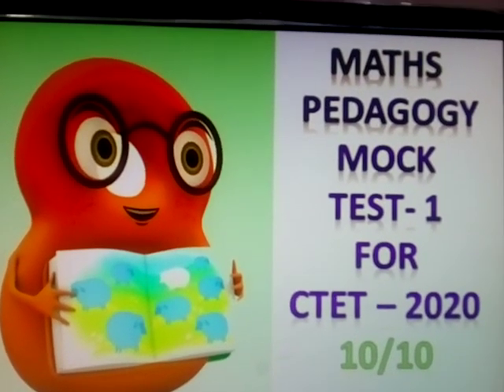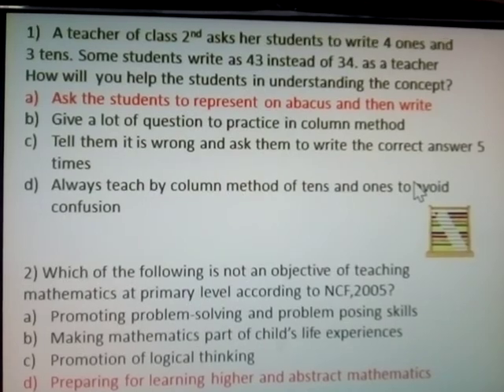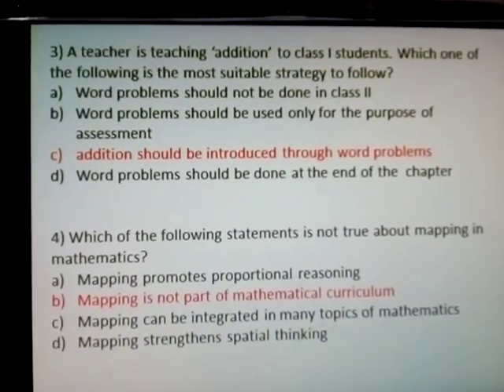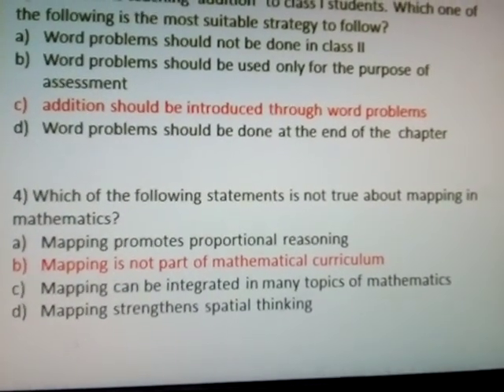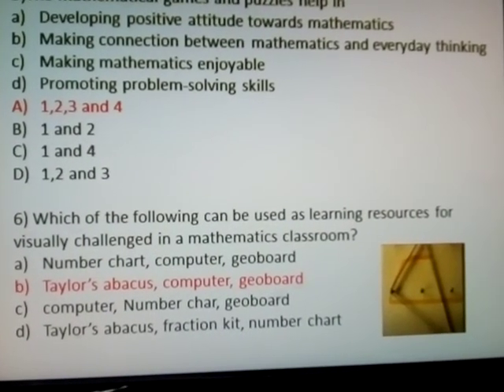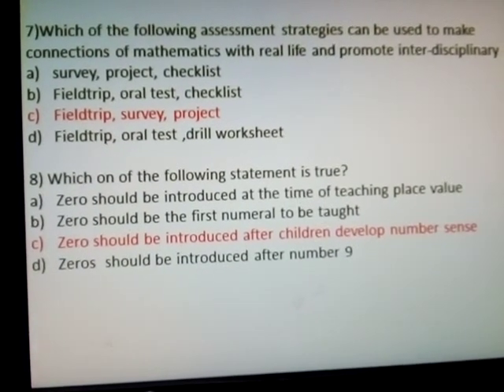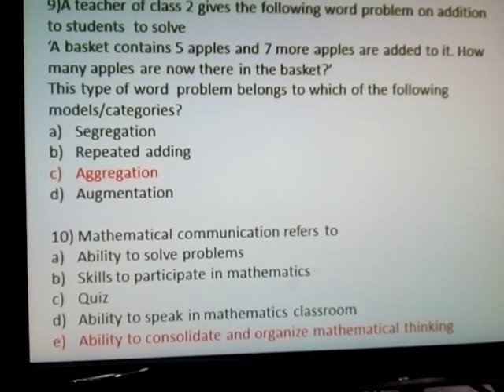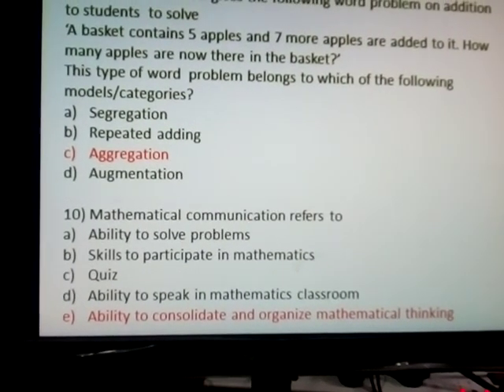MATHS PEDAGOGY MOCK TEST -1 FOR CTET 2020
In this video, we have discussed some important questions of Maths Pedagogy for CTET-2019 Paper 1 & 2 .